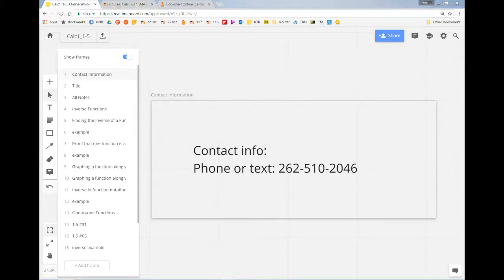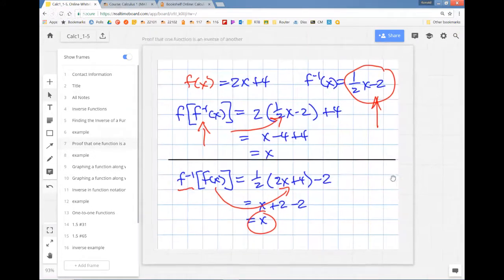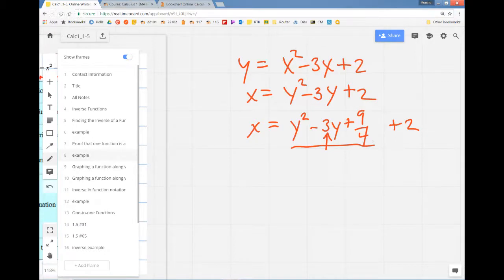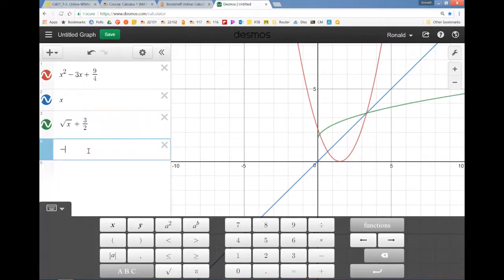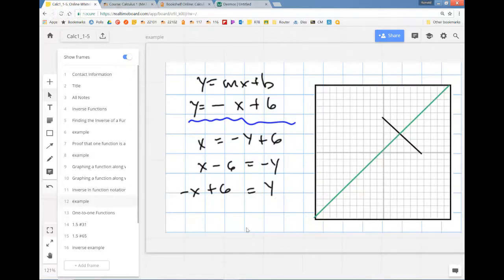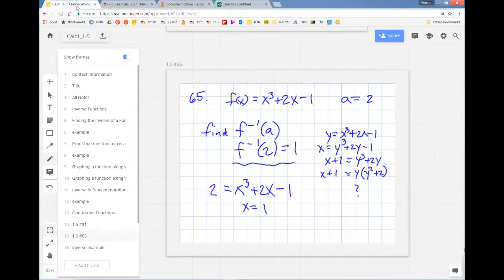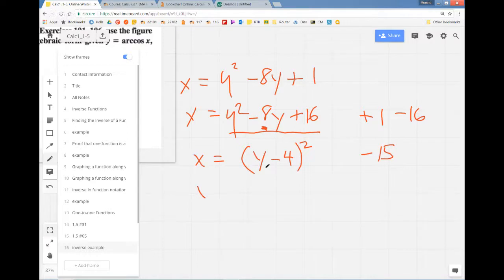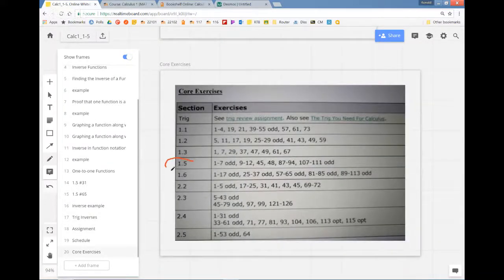WLC MAT 221: Lesson 1-5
Lesson 1-5: Functions and Their Inverses